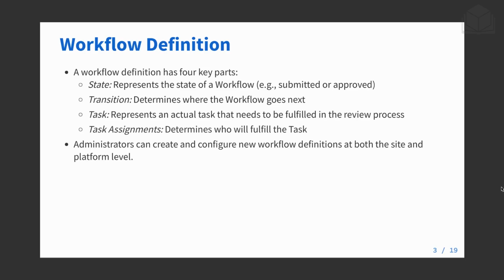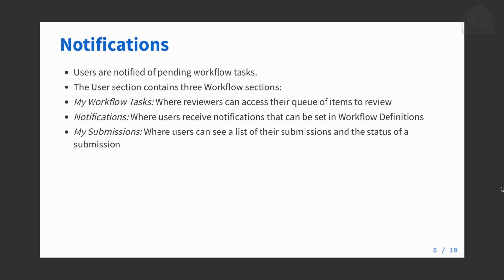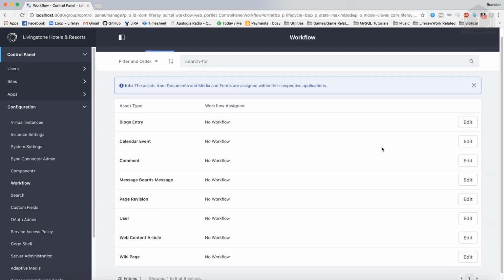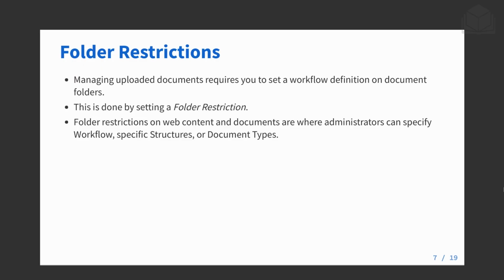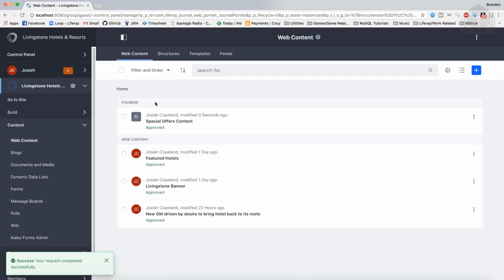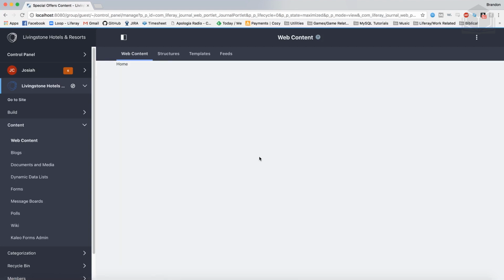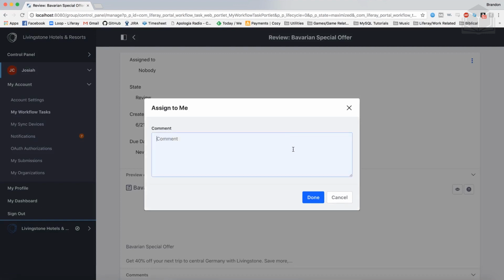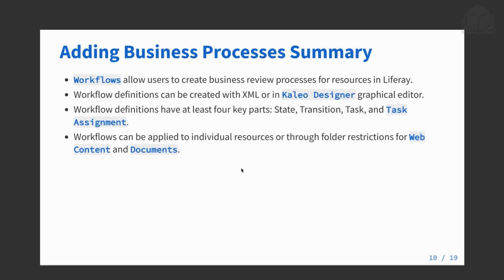Adding Busines Processes 7.1 Content Management